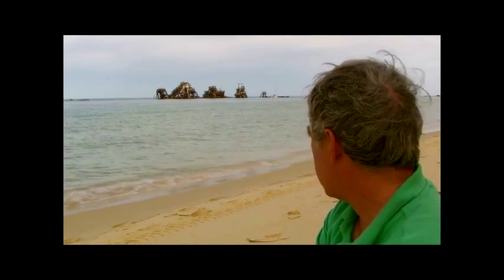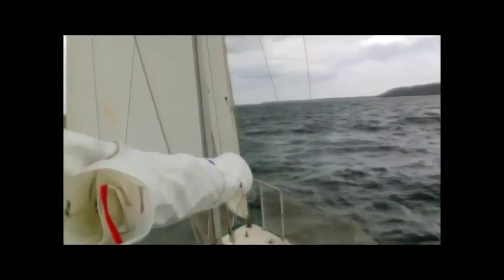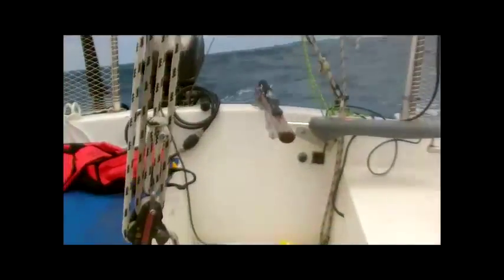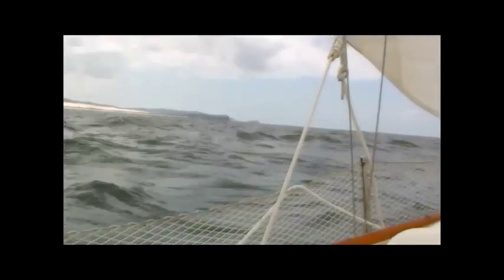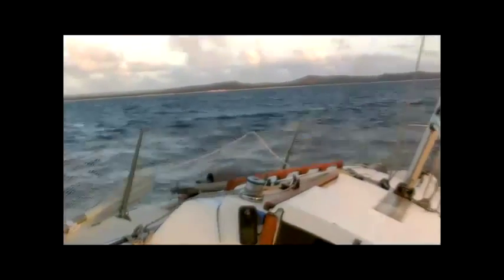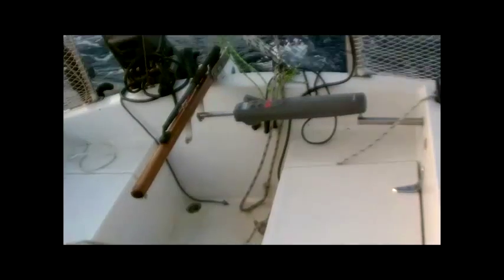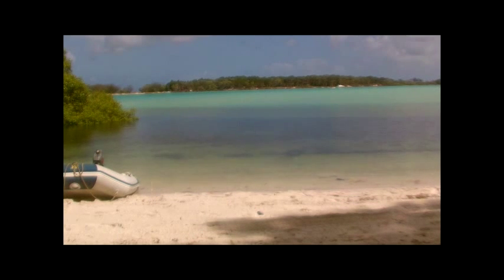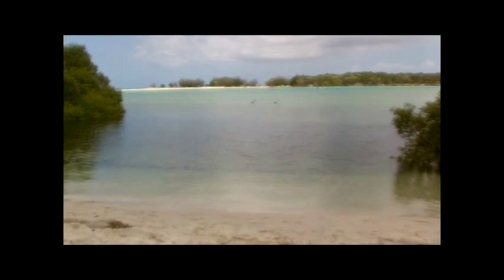clip 2 Tangalooma to Wathumba Creek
Trailersailer cruising the east coast of Australia. Find log of trip